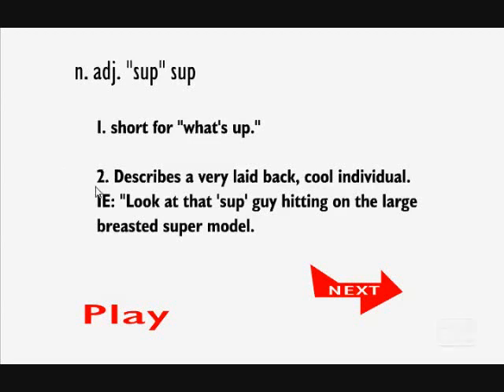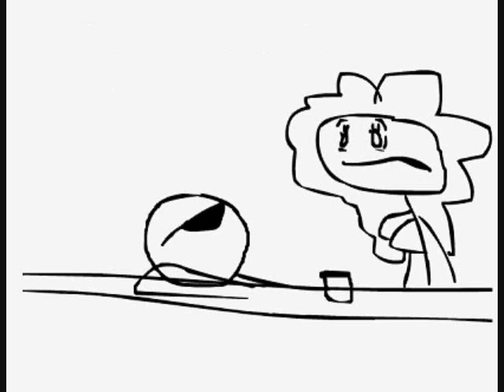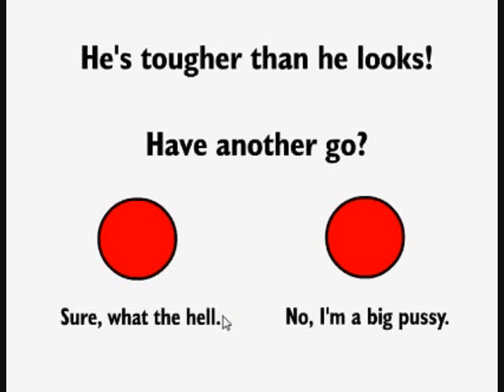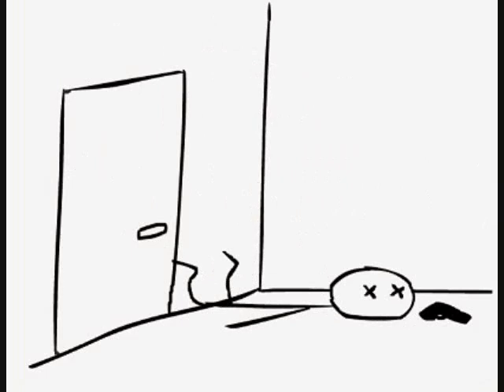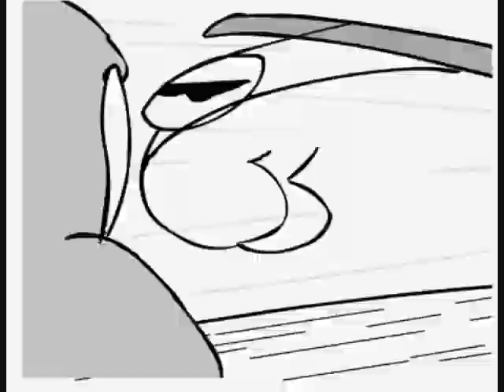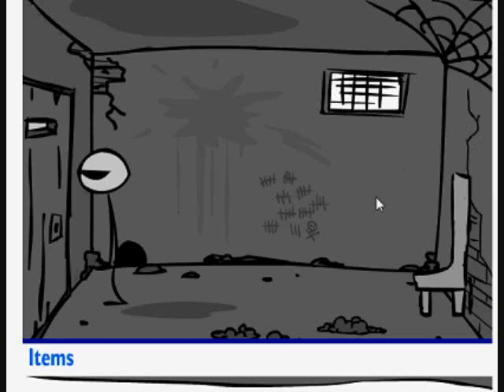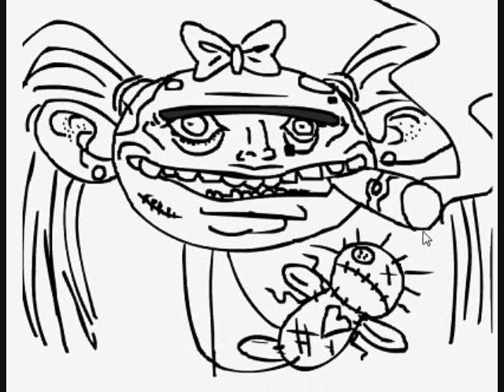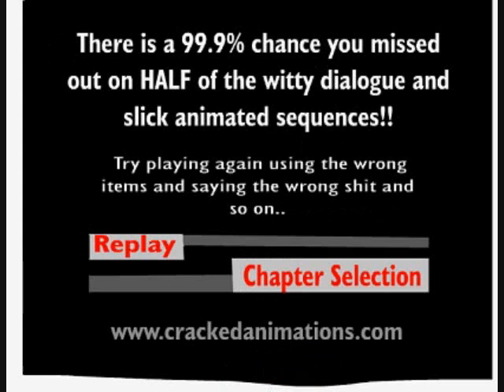Johnny Rocket Fingers 1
Second to last EVER PC game on my Let's Play Chanel